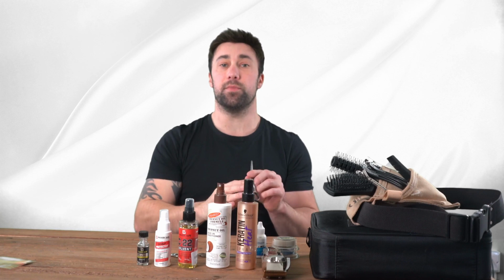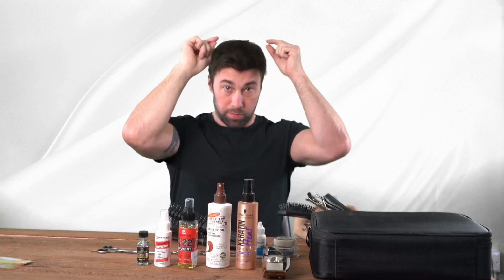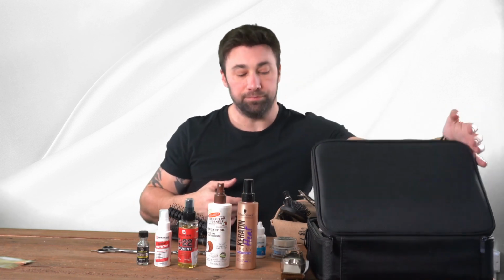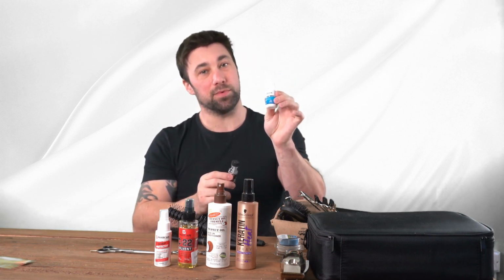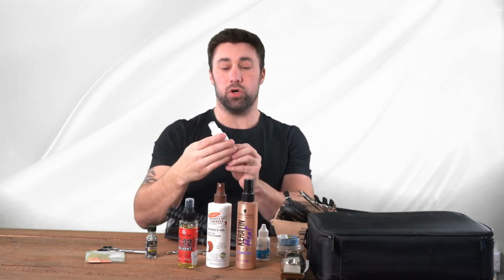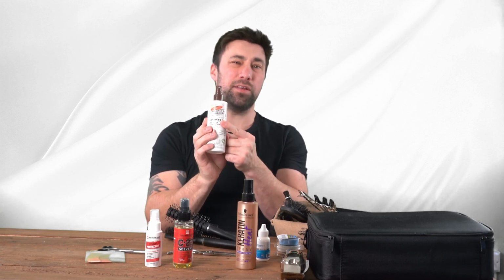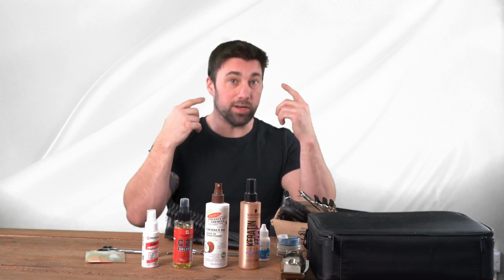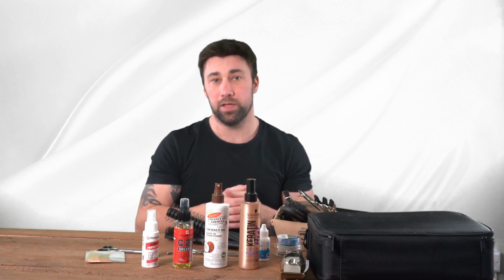hair system tips, tricks and equipment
Thought i'd provde some good tips and tricks with products i use for all my hair system care and creating. All products listed below for everything i showed in the video

15% of lavivid range with code Sam15

thinning scissors

c22 solvent

scalp protector

rubbing alcohol

leave in conditioner

heat spray

lace front tape

walker ultra hold tape

ghost bond glue

walker tape ultra hold glue